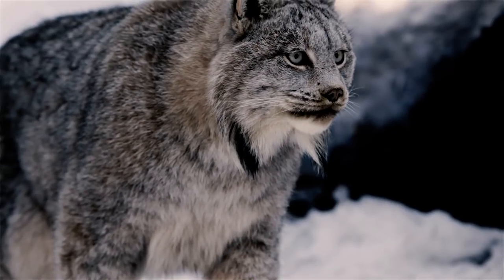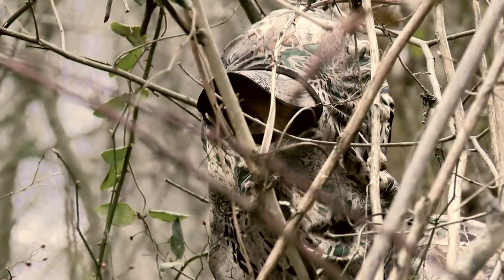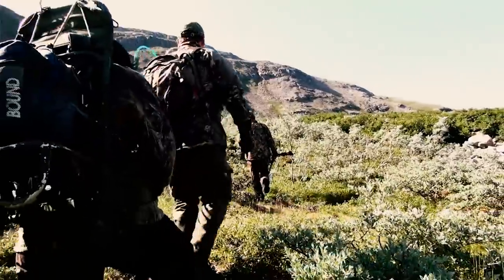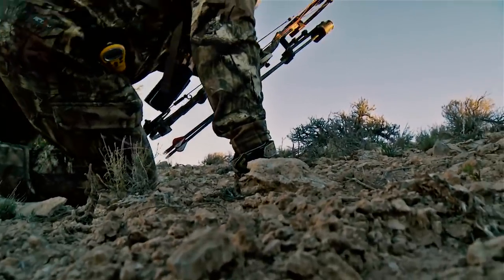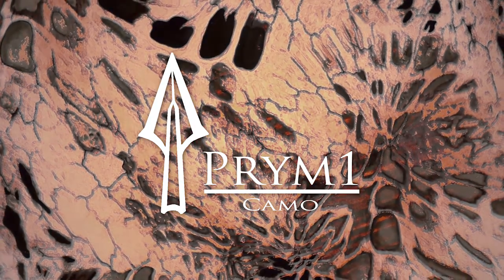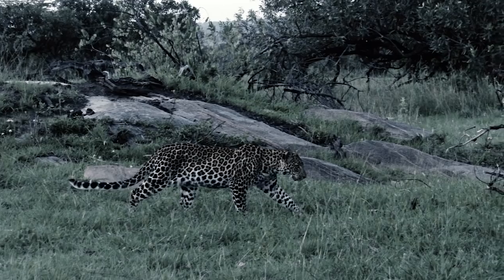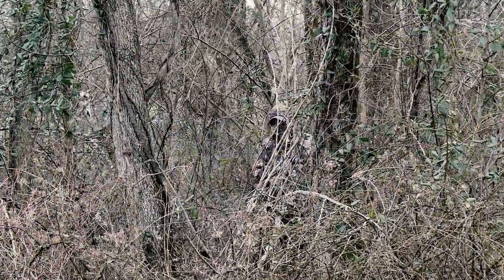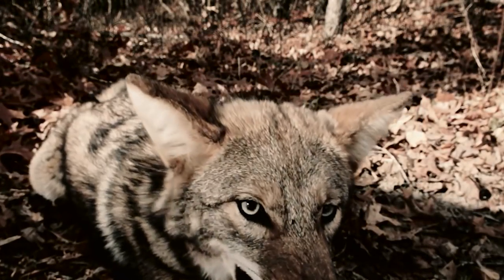Prym1 Camo "Why be a tree when you can be the Predator?"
A new breed of Hybrid camo. "Why be a tree when you can be the Predator?"